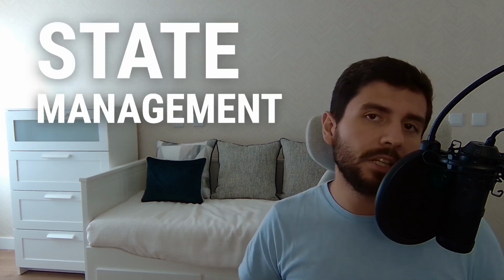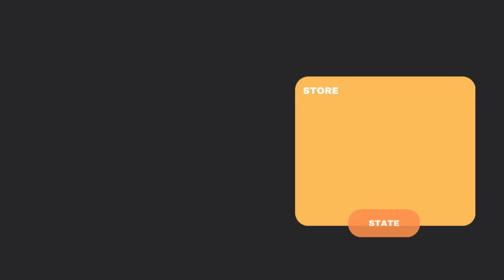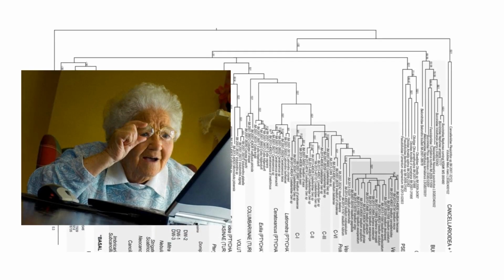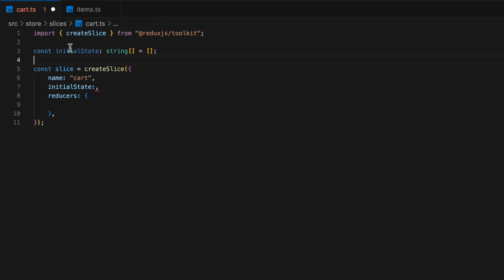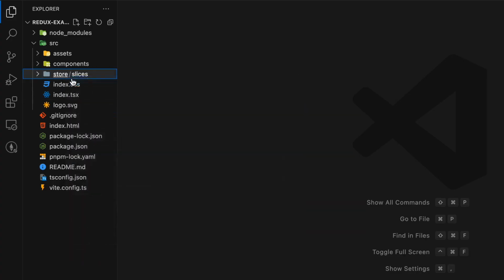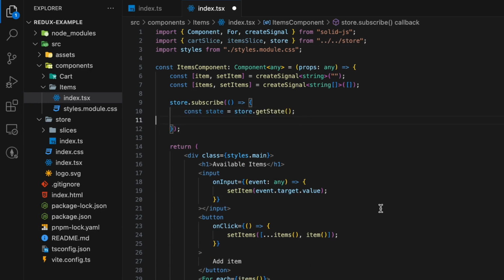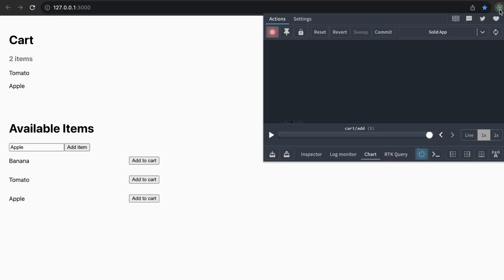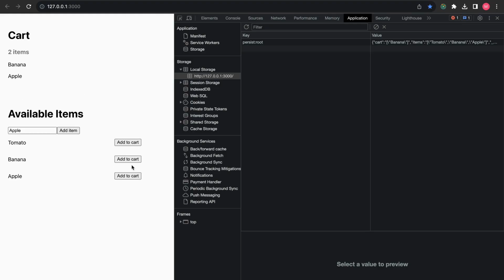Redux State Management Made Easy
Use Redux to simplify your component's state management.

00:00 What is Redux?
00:25 How does it work?
00:58 How to implement it
03:24 Inspect the state
03:39 Persist the state
04:09 Outro